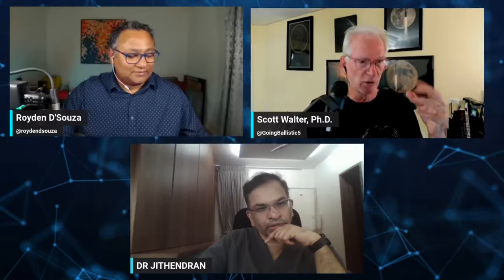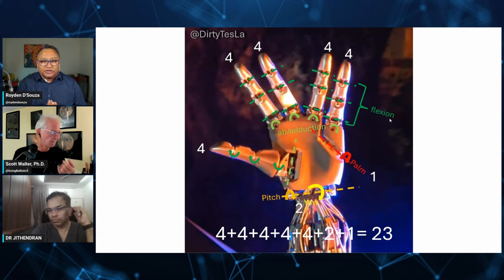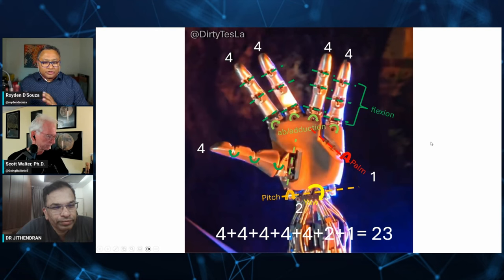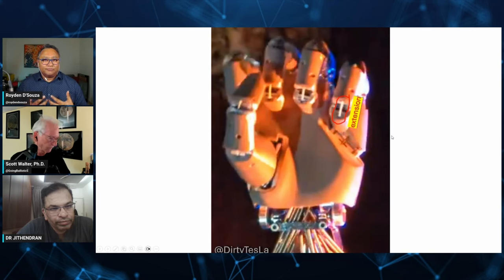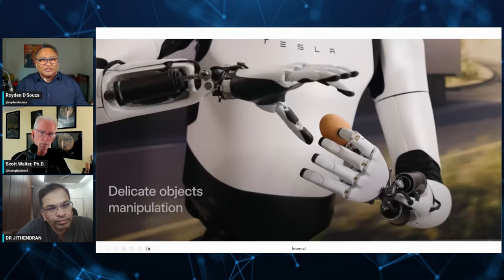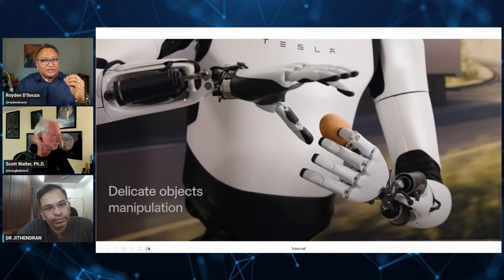TESLA'S GAMECHANGER: Experts Analyse the Optimus Gen-3 Hand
Scott Walter, PhD and Dr Jithendran Iyer join me on @overthehorizon to analyse the biomimicry and biomechanics of the Tesla Optimus Gen-3 hand that was teased at Tesla's 'We, Robot' event, on October 10.
Dr. Jithendran Iyer is a Consultant Aesthetic, Plastic and Reconstructive Surgeon, in Bangalore, India.
Scott Walter is a mechanical and aerospace engineer and two-time founder of robotics companies.